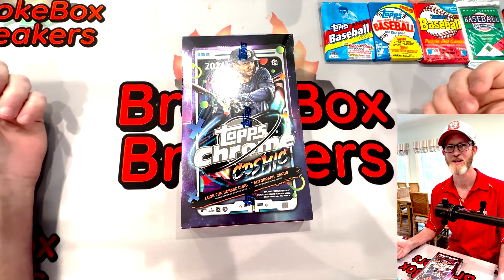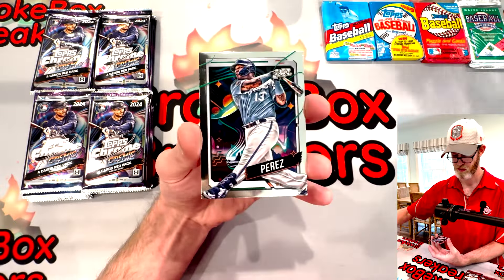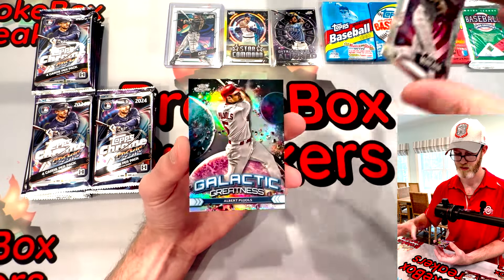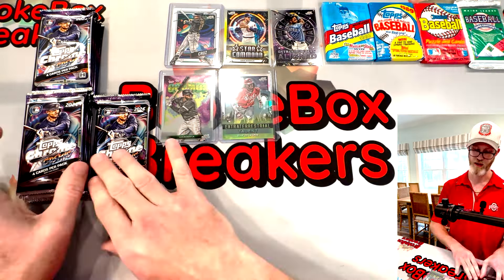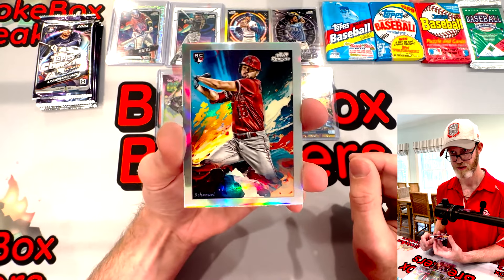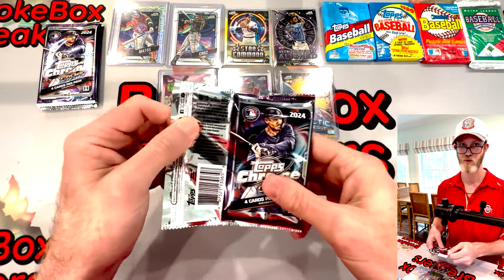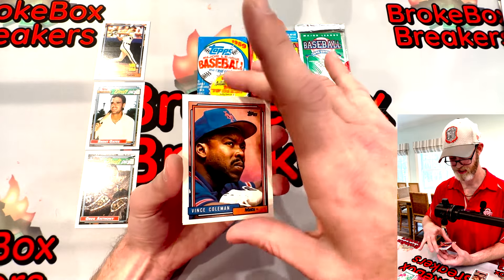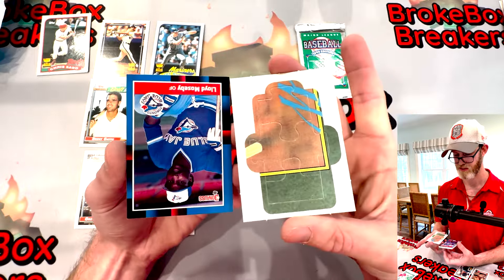Ohtani & Elly!!🔥👀 2024 Topps Chrome Cosmic Baseball ⚾️ - review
We bought a box of 2024 Topps Chrome Cosmic Baseball. We got it online during a presale for about $310 they are currently reselling online for around $400. There are 4 cards per pack, 20 packs per box, 12 boxes per case!

At the end I rip open 4 different junk wax era cards from a garage sale pick up, let us know if you love the nostalgia as much as we did!

Look for inserts such as: Stars in the Night fall, Stella Nova, Supernova, Astrologically Aligned, Galactic Greatness, Into the Cosmos, Launched Into Orbit, Star Command, and more!

Expect 1 Nucleus Refractor per box on average!

Brady rated this: 9/10

We had a blast ripping open some cards and we're interested to hear what you all think as well!

We have other videos available to view as well, check them out!